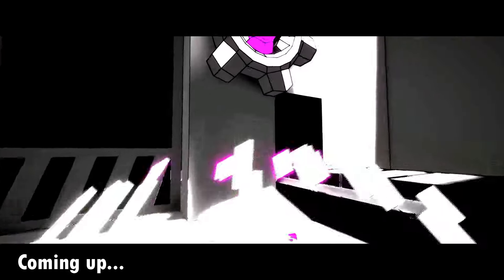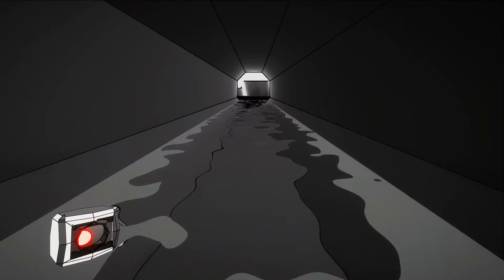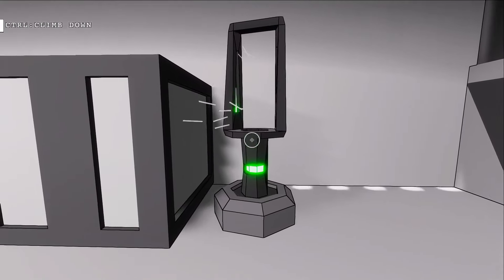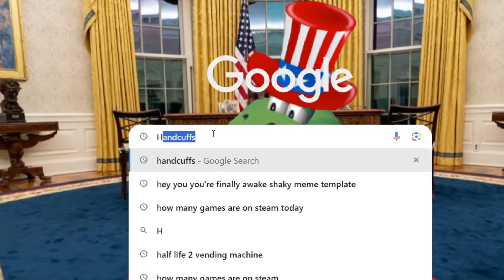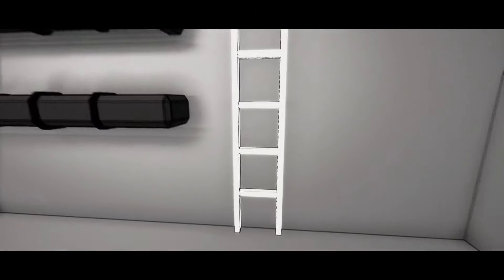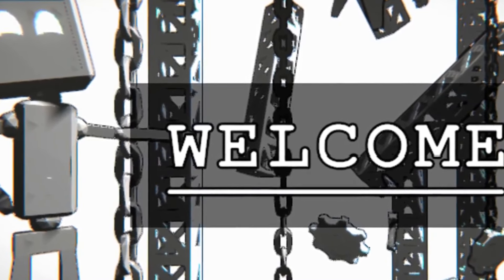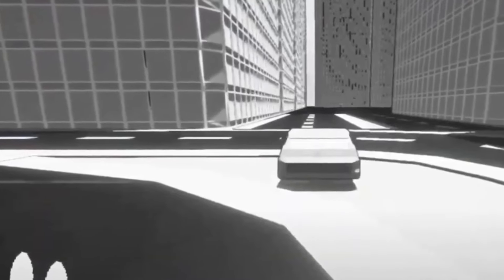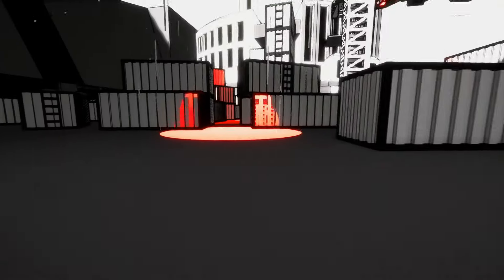My Game's Trailer took 5 MONTHS to make, Here's why...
THIS is Why my Game's Trailer Took 5 MONTHS to Make...

WISHLIST COLOURBLIND ON STEAM NOW!

CHAPTERS
0:00 - Intro
0:17 - Chapter 2 Remake
1:34 - Interactivity
3:14 - Trailer
6:30 - Bug fixes and Optimisation
6:53 - Colourblind Support
7:35 - Beta Testing and Leaderboards
9:00 - Conclusion